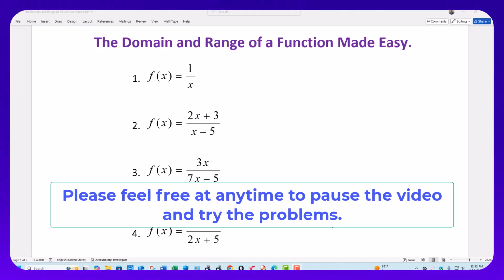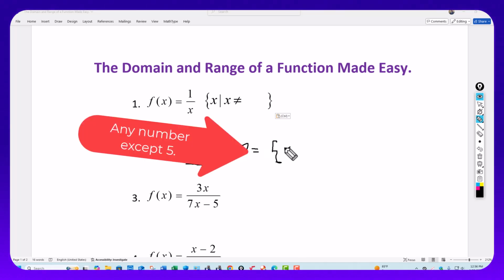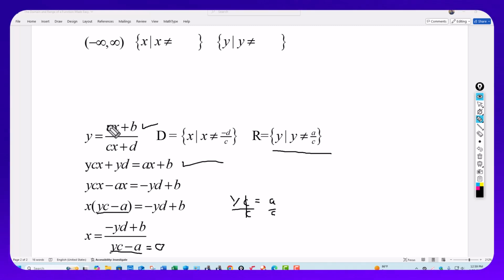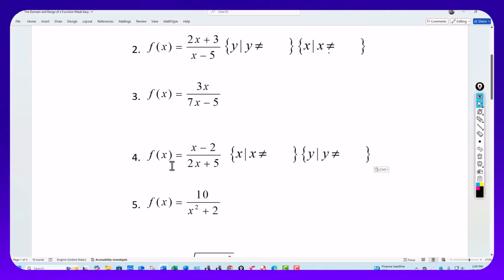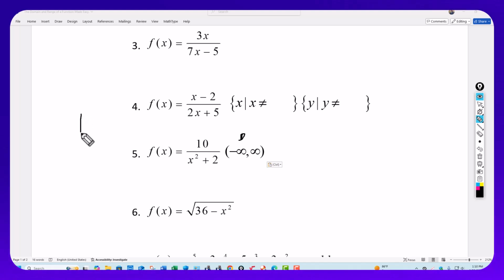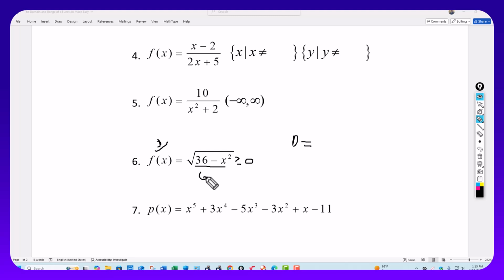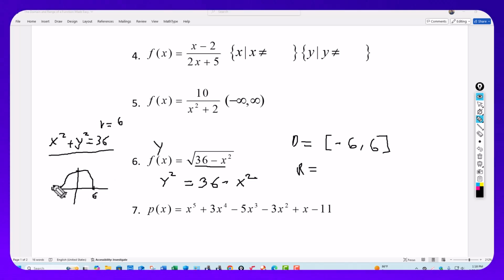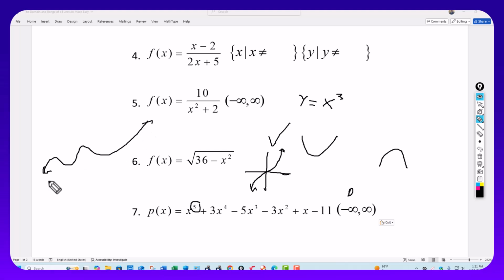The Domain and Range of a Function Made Easy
In this video, we demonstrate how to find the domain and range of a function.  A couple of shortcuts are shown